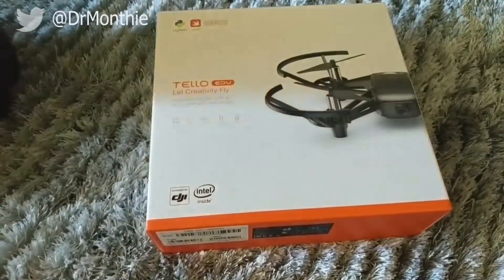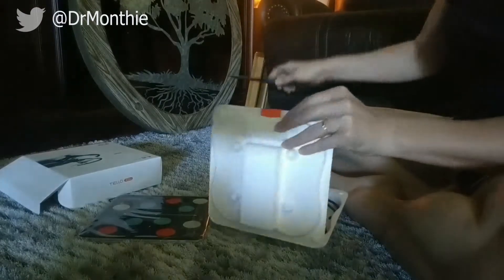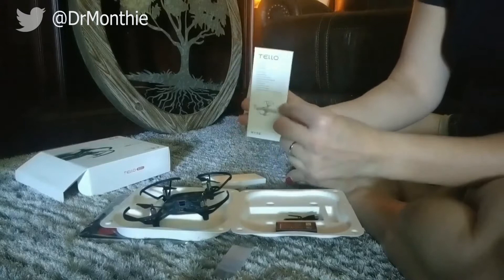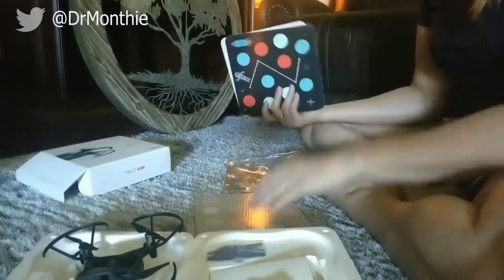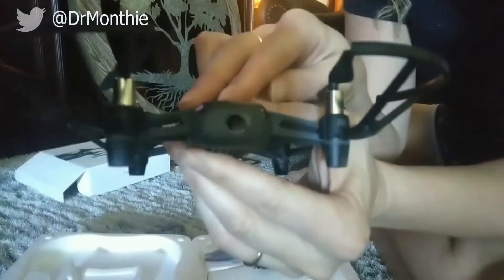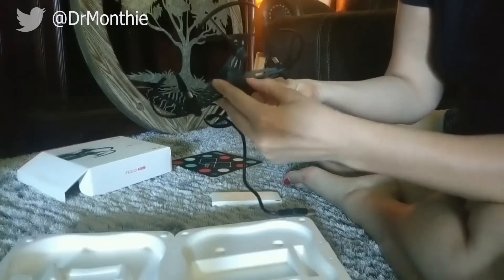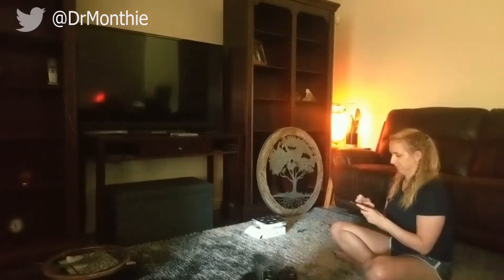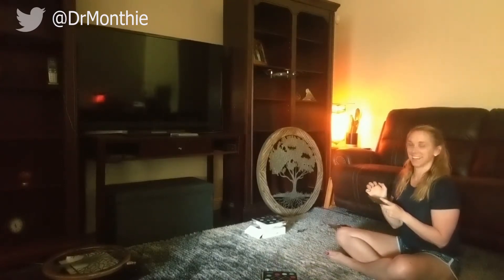Tello Edu Drone Unboxing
This is the first video in my Drones for STEM Education series! Starting from the very beginning.